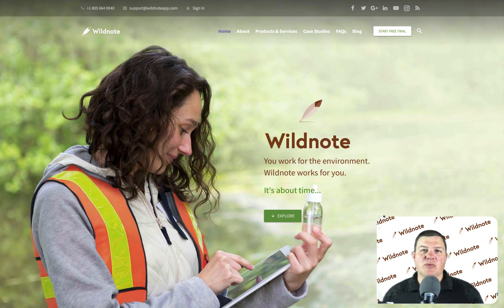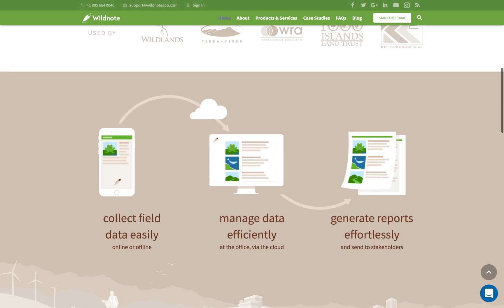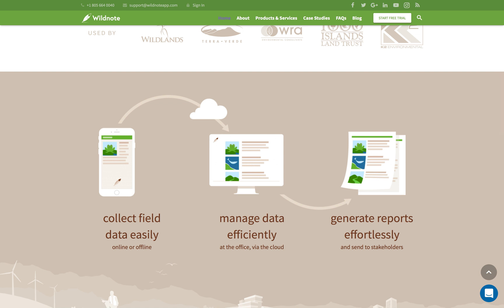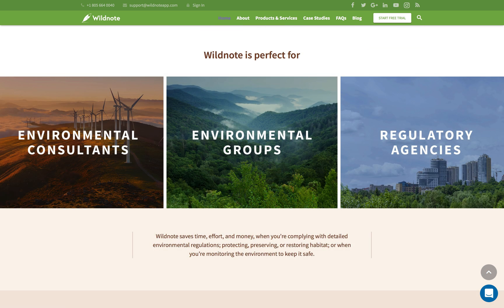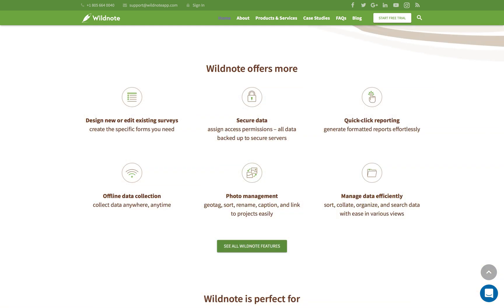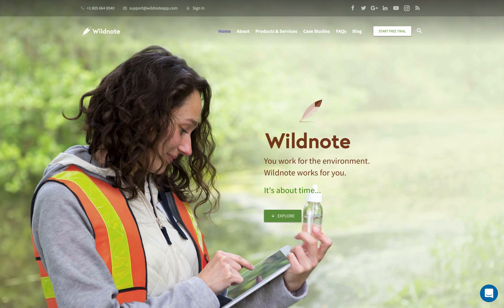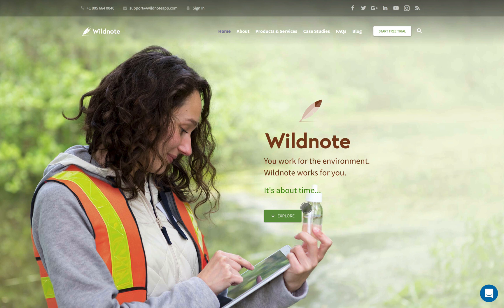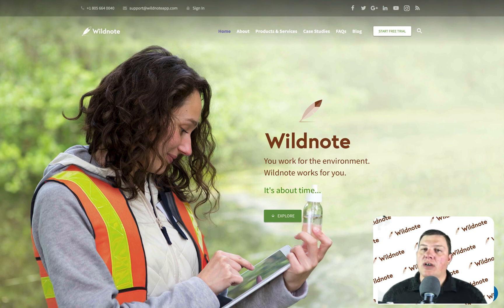How to Simplify Environmental Compliance and Monitoring - Overview Part 2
In this introduction, Chris Webster outlines the basic process for collecting, managing and reporting environmental data on Wildnote's project-based platform. Environmental professionals can start with a ready-made or custom survey, collect field data offline, sync data to the cloud, and produce agency-ready reports with accurate data.